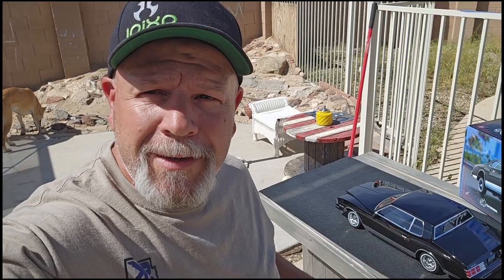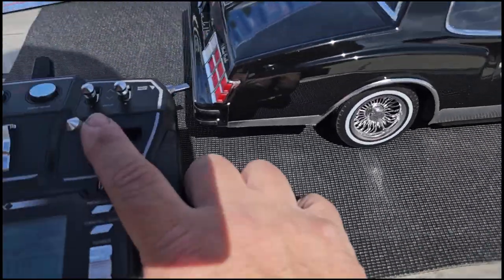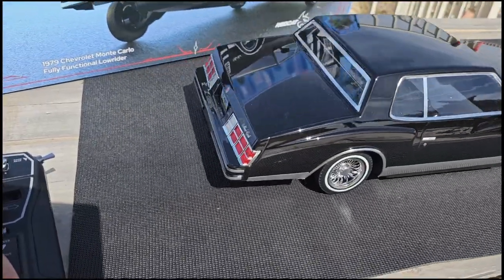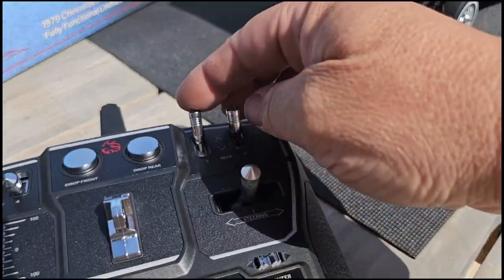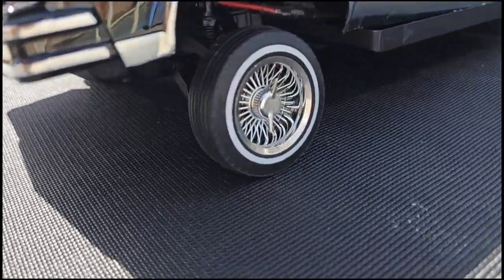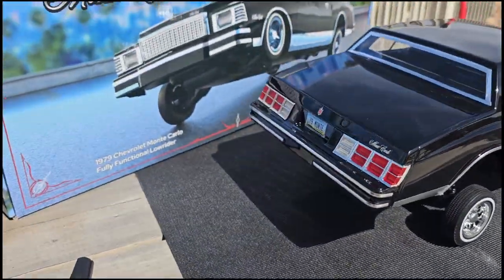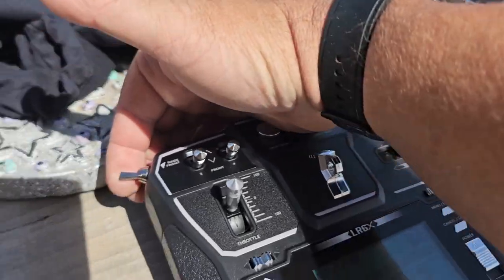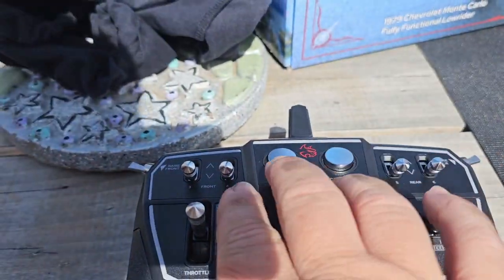Redcat 1979 Chevrolet Monte Carlo Lowrider - Servo Testing and Actuation - S02E075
we go through the controller and servo actuations for the Redcat 1979 Chevrolet Monte Carlo Lowrider.

RC Groups to Check out in AZ:
AZ RC Bashers Group:

Arizona RC Tracks:
M&M Mile RC Oval Track:

AZ Hobby Shops to Check out:
Awesome Hobby:

Amazon Music: